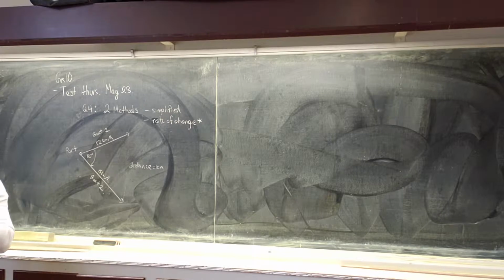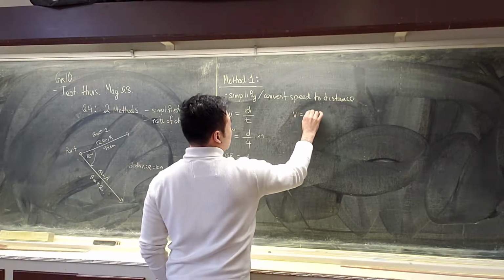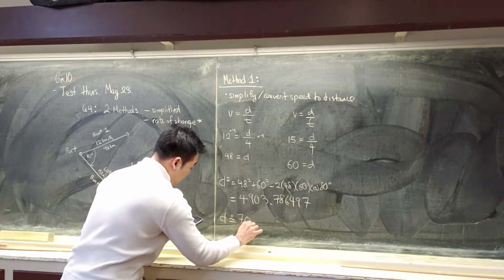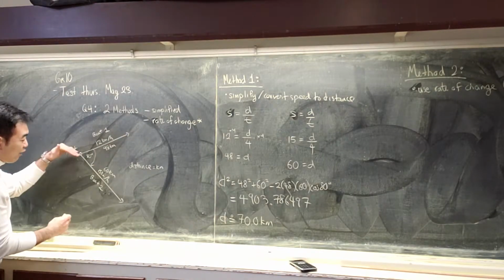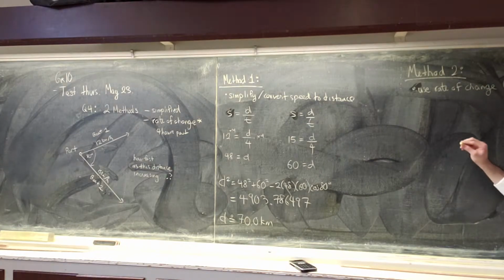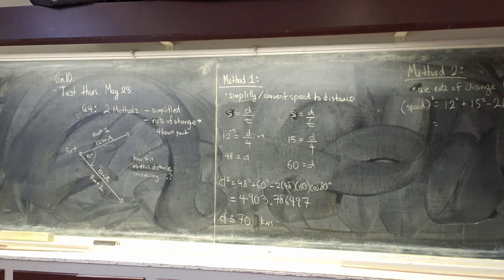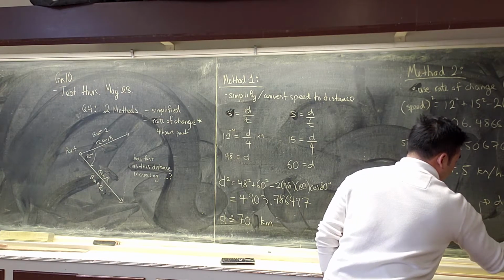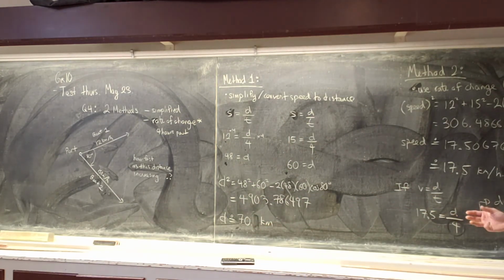Multi-triangle Word Problems: Rate of change (speed) questions for Sine Law and Cosine law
Exploring how the same triangle can be described using distances as well as its rate of change (speed). It all depends on your ability to interpret and/or communicate the scenario.
Dated: May 14/15